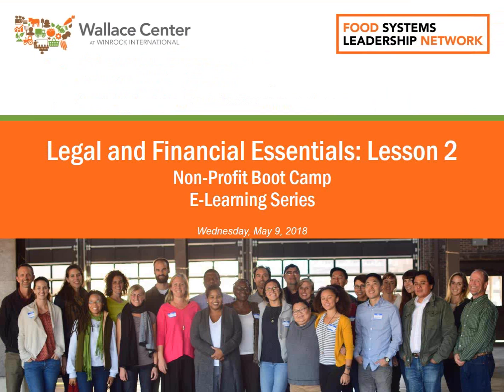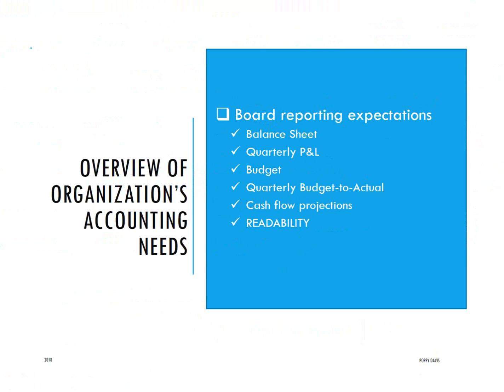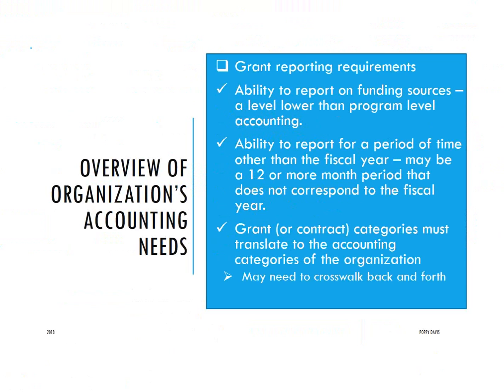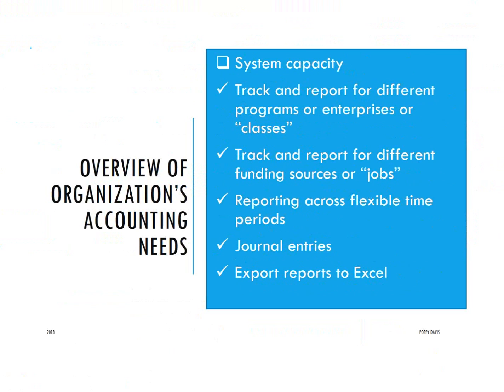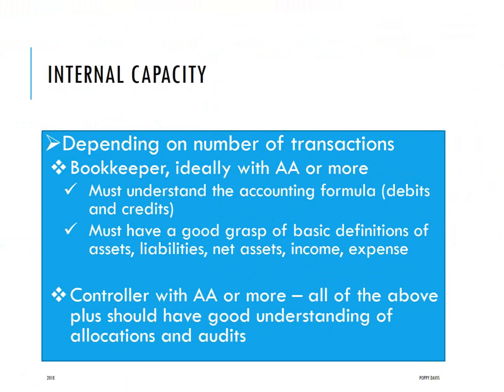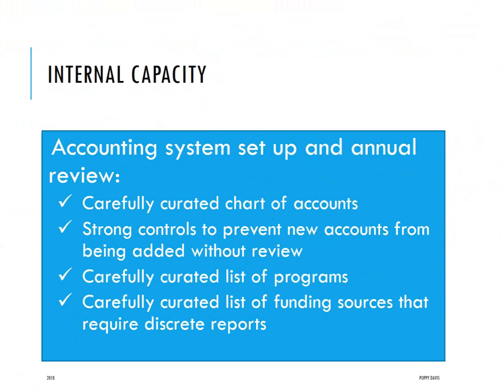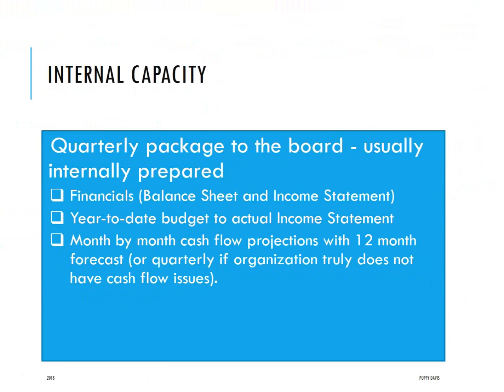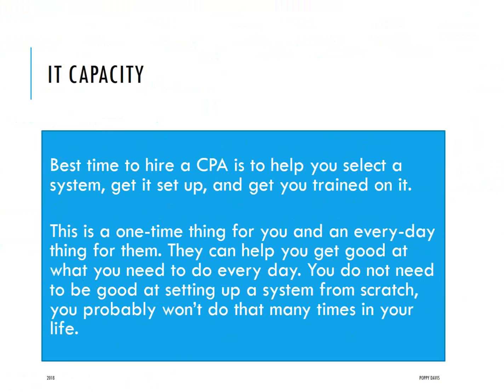Non Profit Boot Camp - Legal and Financial Essentials for 501c3 Food Systems Orgs - Lesson 2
Accounting Basics